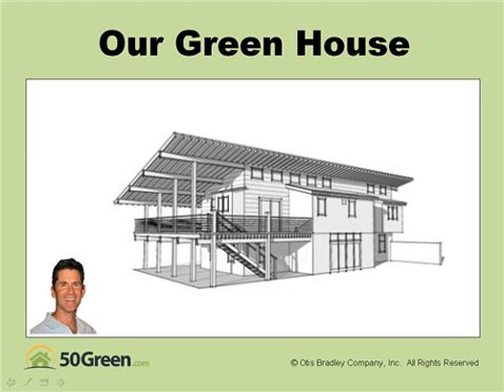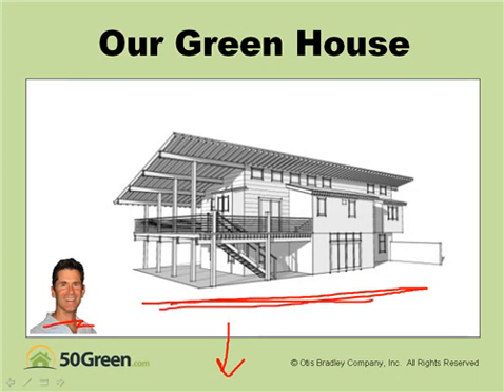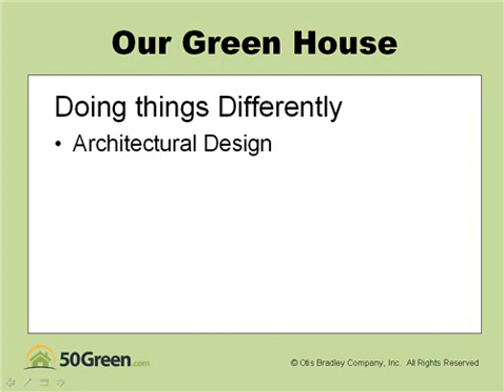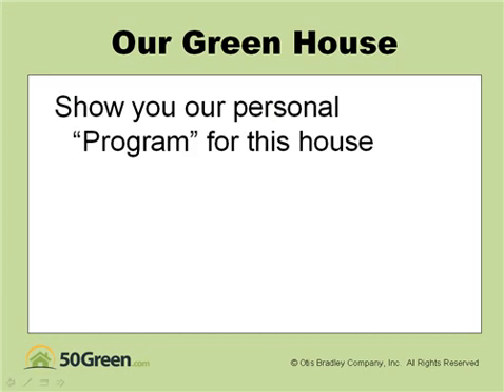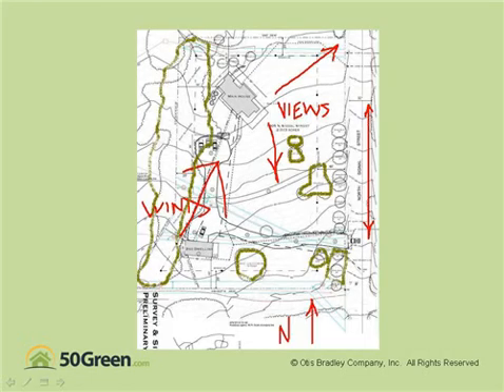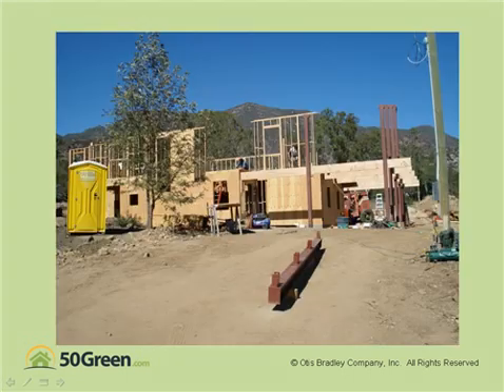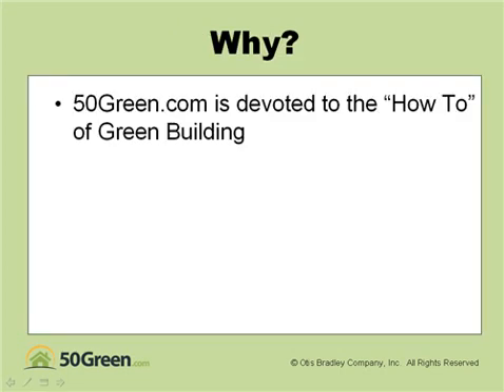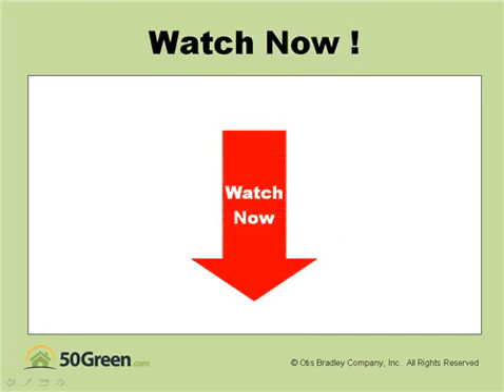Green Home Building Video - Check out more at theultimatehouse.com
theUltimateHouse.com -   Learn how to "Go Green" with this Free 30 minute green building webinar - passive and active solar design - green building practices - how to's - tips and tricks!